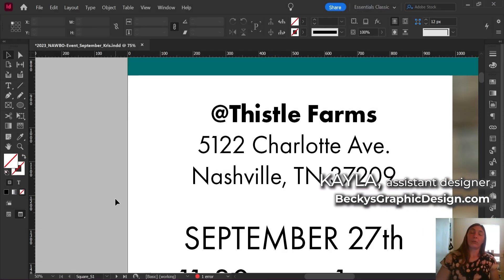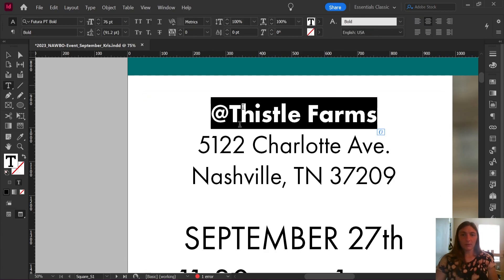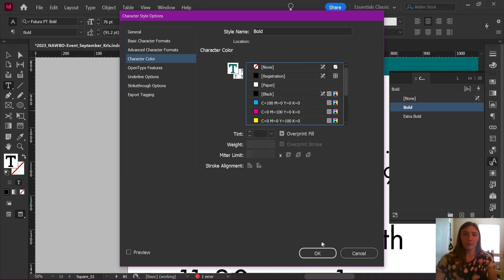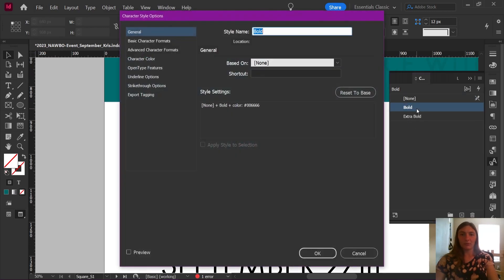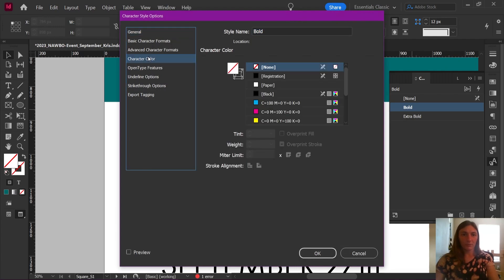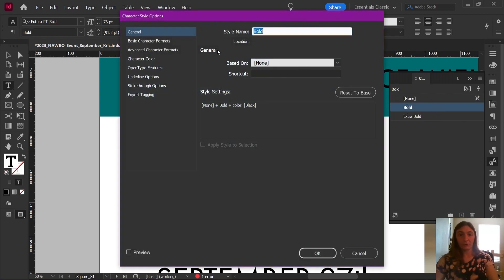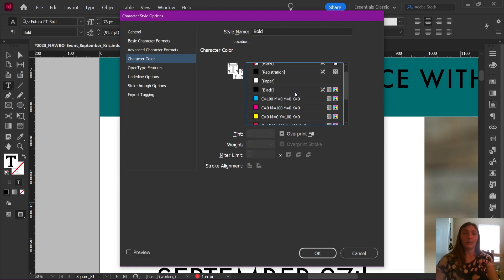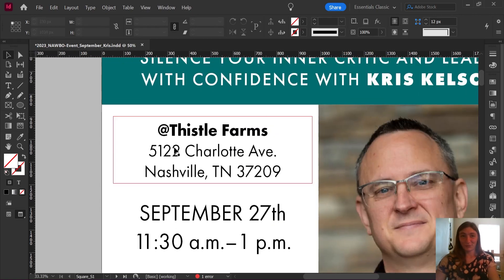Remove Character Style Fill Color • InDesign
Have you accidentally applied a color to your character style, and now EVERYTHING has become hot pink or whatever you thought was a good idea about three minutes ago?

Here's a quick fix to reset everything back to the default colors and allow the paragraph styles to choose, not the character style.

0:00 - Intro
0:20 - Problem
1:42 - Solution
2:24 - LOOK AT THE GRAPH